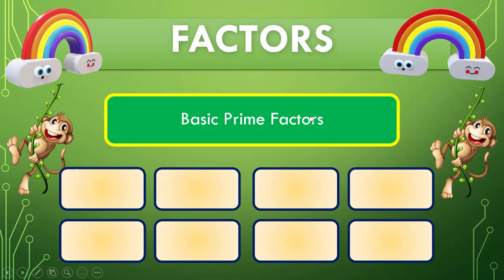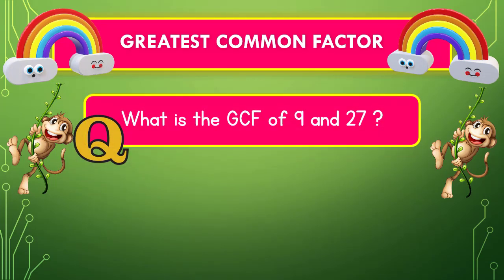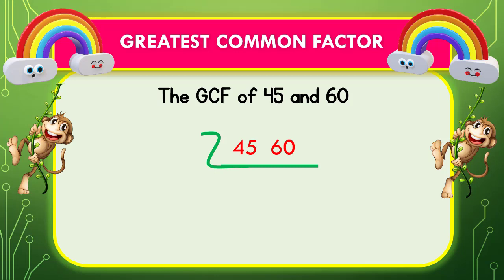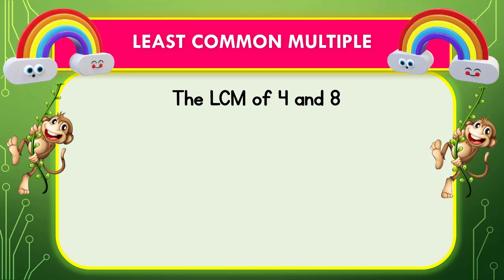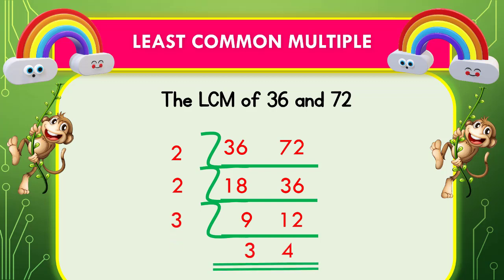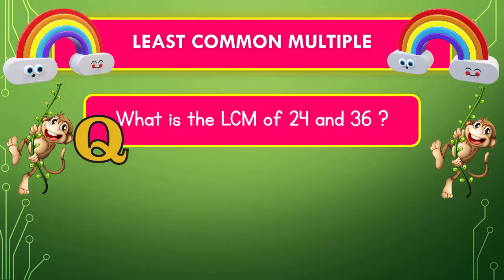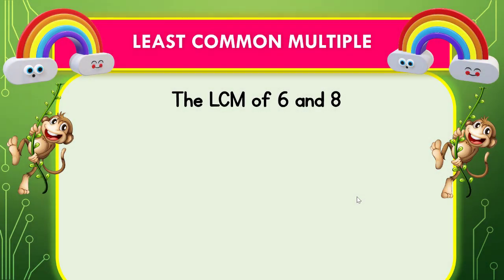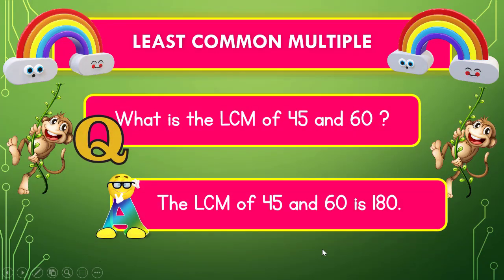Least Common Multiple P.6 Mariephithak Udonthani by Teacher Ady